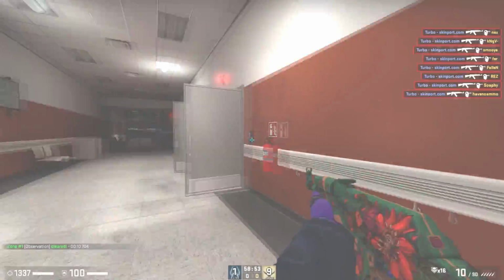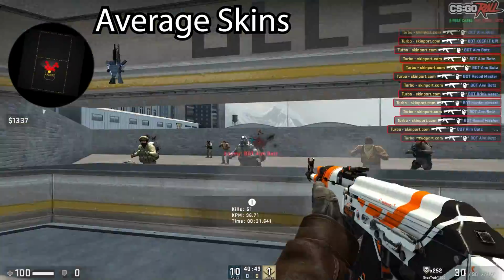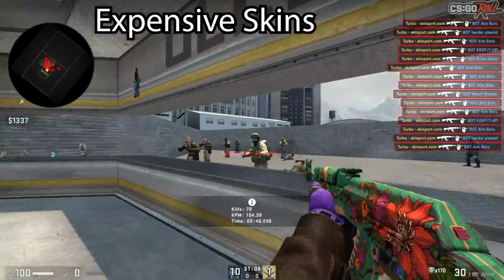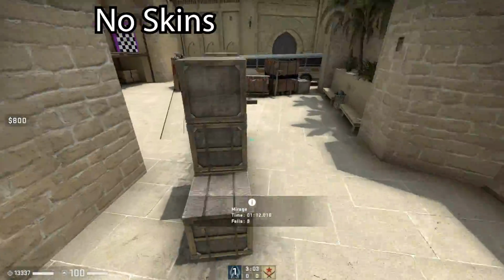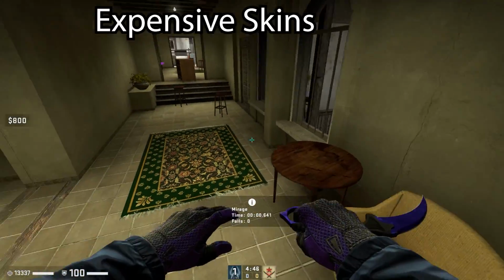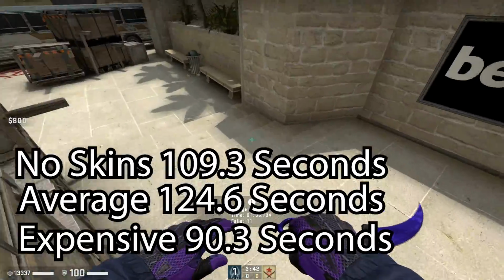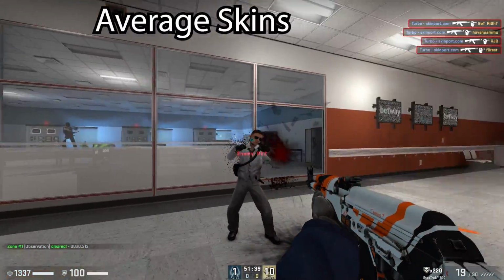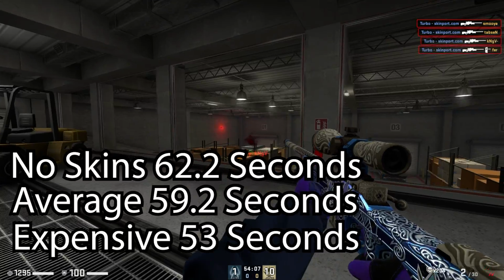Can CS:GO Skins Make You Play Better? I Put It To The TEST!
So Today I decided to see if putting on Cheap Or Expensive Skins can make you be more Consistent than using Default skins and the Results actually surprised me.
It Helps a TON!

If you want to see a Part 2 where I test it with more people just Let me know!

Timestamps
0:00 - Intro
0:40 - Plugging All my Social Media
0:56 - Explaining How I Tested it
1:21 - Testing Aim
4:43 - Testing Movement
7:38 - Aim Course (Aim + Movement)

Can CS:GO Skins Make You Play Better? Today I tested it for you guys to save you hours of time.